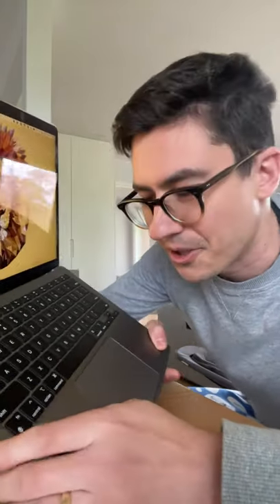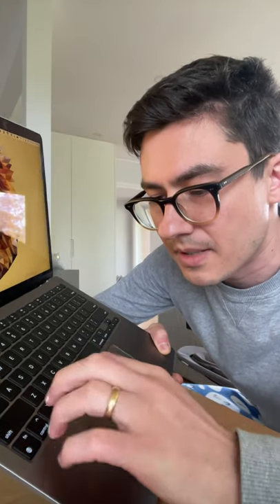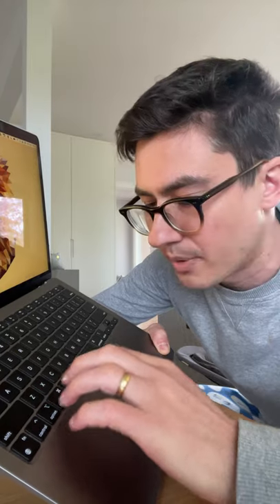The space bar on my M1 MacBook is stuck!